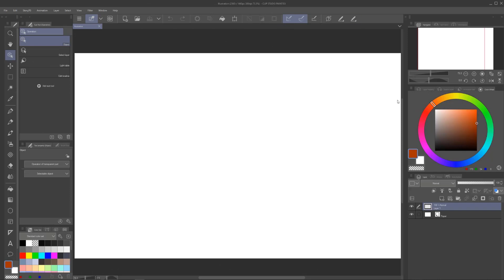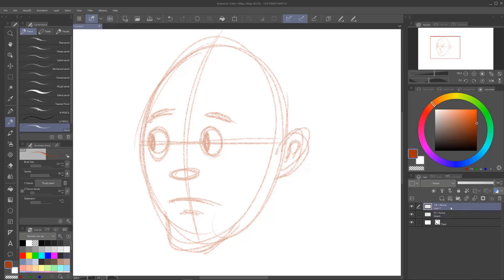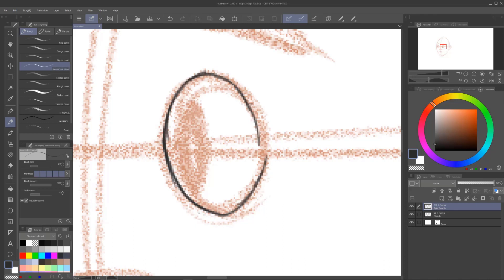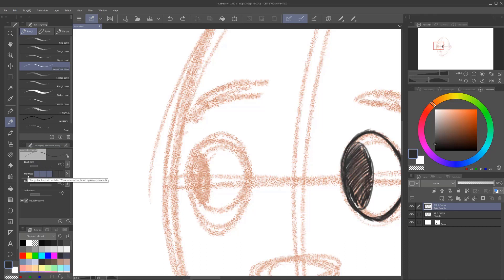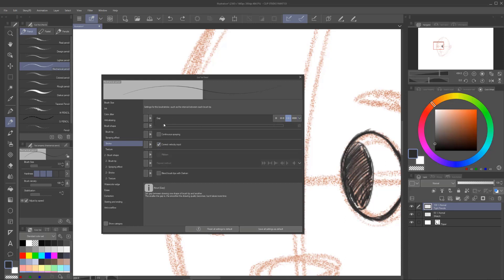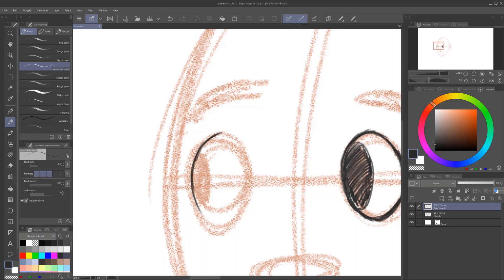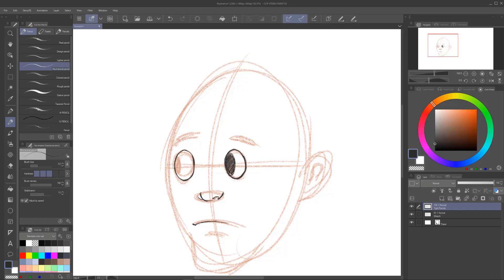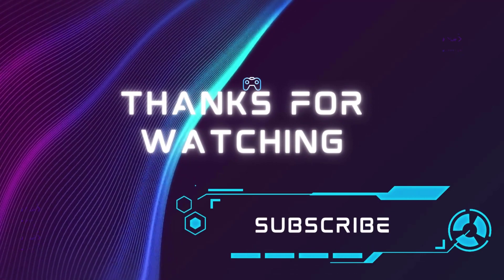Clip studio Beginner Tutorial: Find Your Perfect Pencil in Clip Studio Paint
Learn how to find and customize your ideal pencil settings in Clip Studio Paint for refining your pencil work. This quick tutorial will help you achieve the perfect balance and style for your artwork!

THE ETSY SHOP !!!